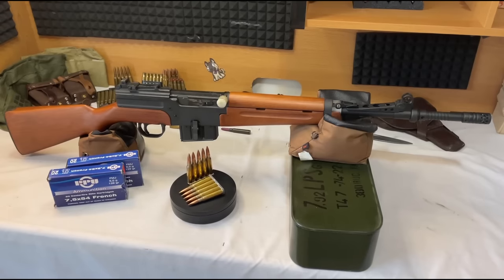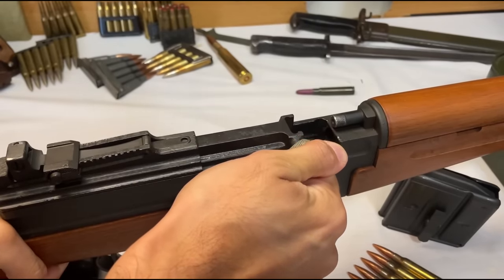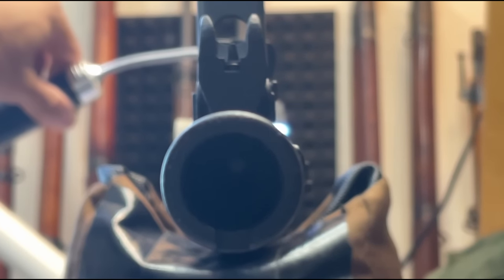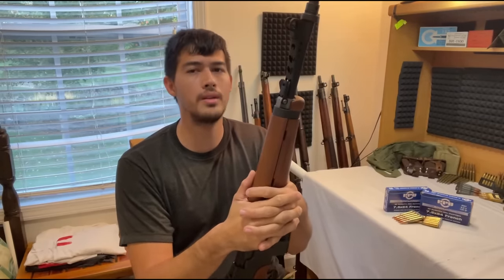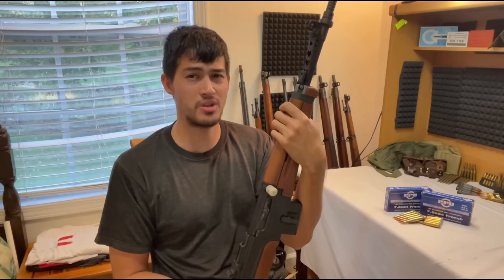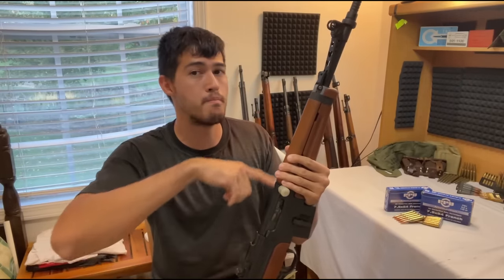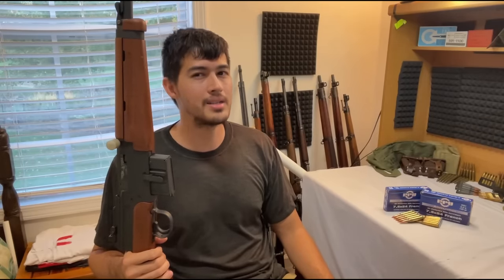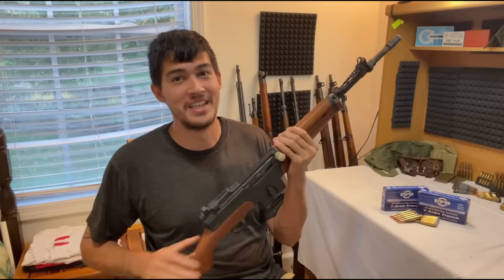Mas 49 56 From Royal Tiger Imports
Welp... I Finally decided to post a review of a Milsurp Gun. This is my French Mas 49/56 from Royal Tiger Imports, also known as RTI, and it isnt flattering.

I hope to do a shooting video of the gun in the future when I have enough ammo!

Chapters:
0:00 Intro + Comedy Bit
0:58 The Review
6:38 The Preachy Buyers Beware of R.T.I.